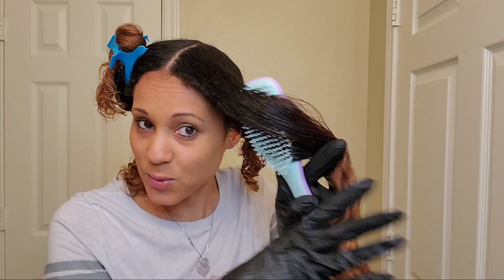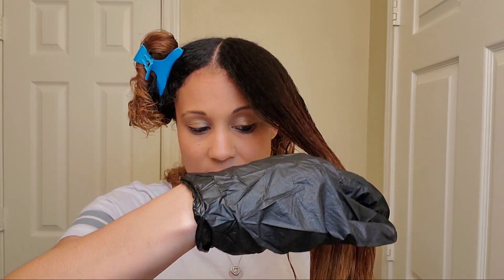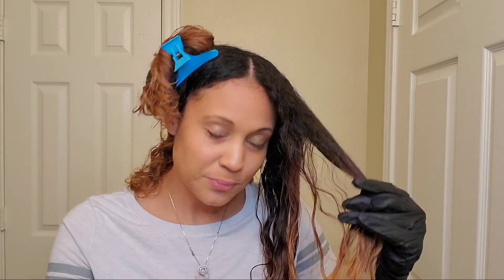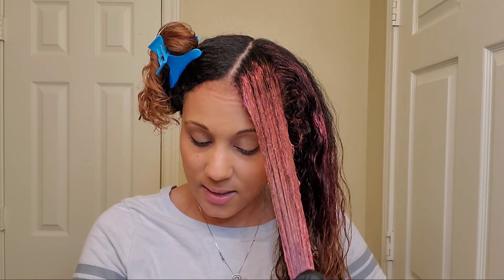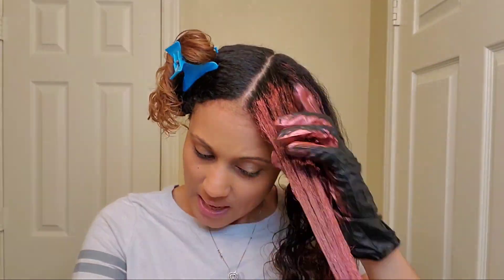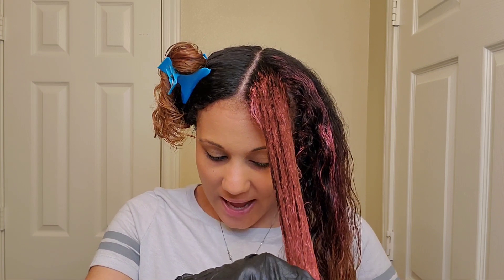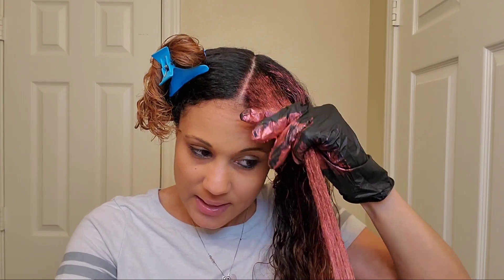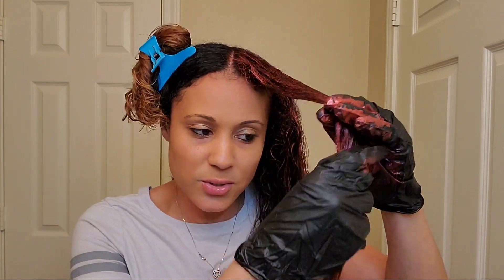ORS Curls Unleashed Color Blast | WATCH BEFORE YOU USE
My honest review on the ORS Curls Unleashed Color Blast Hair wax?

What you need to know before using this wax
How long does it last? and More!